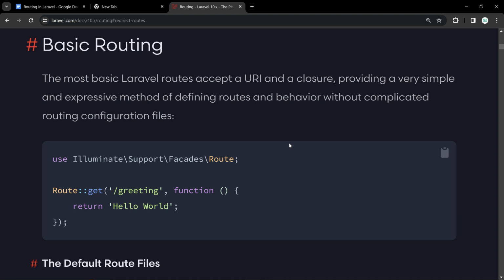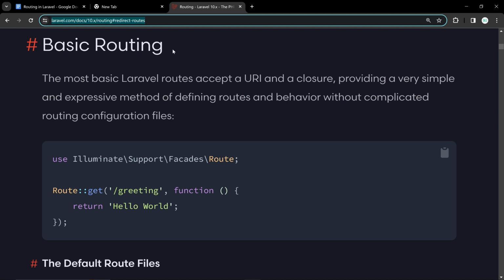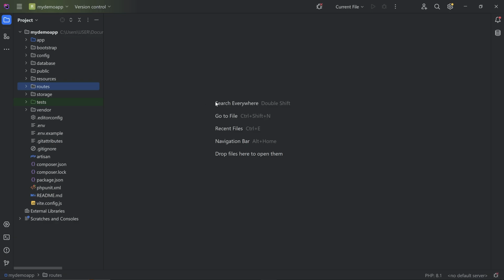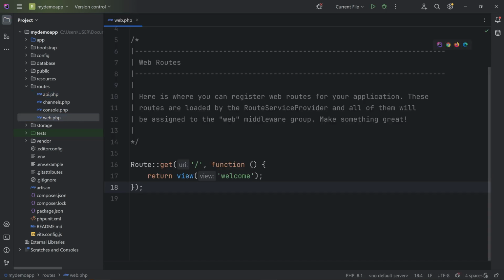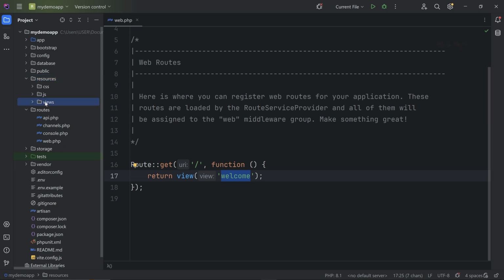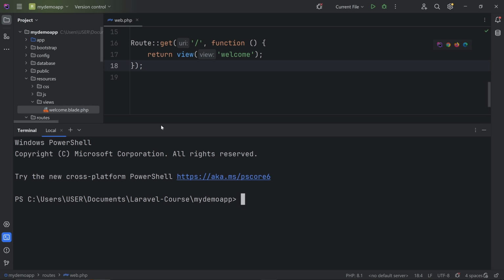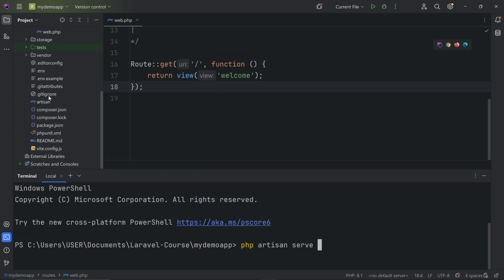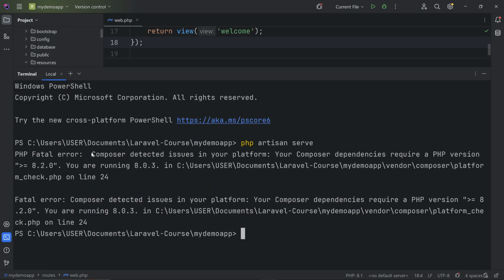Routing in Laravel: A Comprehensive Guide for Beginners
🔍 Dive deep into the world of Laravel routing with our latest tutorial! Whether you're a beginner or an experienced developer, this video will guide you through the essentials of routing in Laravel.

🚀 In this tutorial, we cover:

1️⃣ Introduction to Laravel Routing: Understand the basics of routing and why it's crucial for building robust web applications.
2️⃣ Creating Routes: Learn how to define routes in Laravel using the intuitive syntax. We'll cover both basic and advanced route definitions.
3️⃣ Route Parameters: Explore the power of route parameters and how they enable dynamic and personalized routes for your application.
4️⃣ Named Routes: Discover the benefits of named routes and how they can enhance the maintainability of your code.
5️⃣ Route Groups: Streamline your code by organizing routes into groups. This is a must-know for anyone working on larger projects.
6️⃣ Resourceful Routing: Save time and effort by using Laravel's resourceful routing to define all your CRUD operations in a single line.
7️⃣ Lot more

💡 Whether you're building a blog, an e-commerce site, or any web application, mastering Laravel routing is essential. Follow along with our examples and practical demonstrations to level up your Laravel skills.